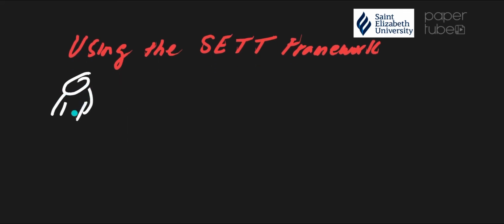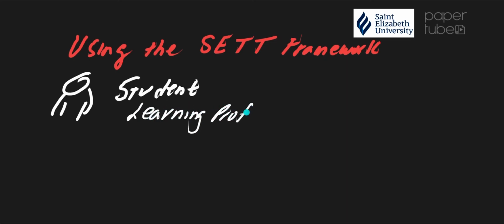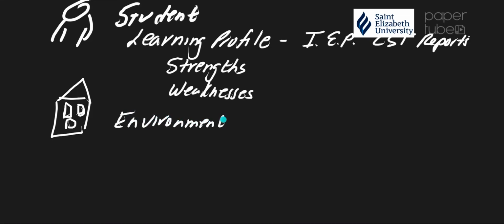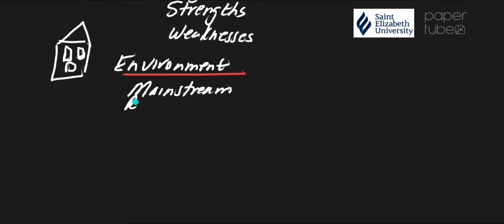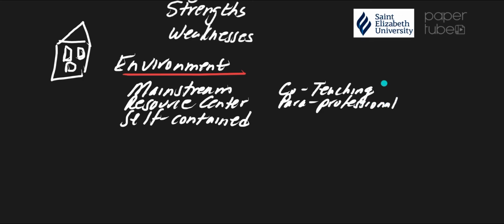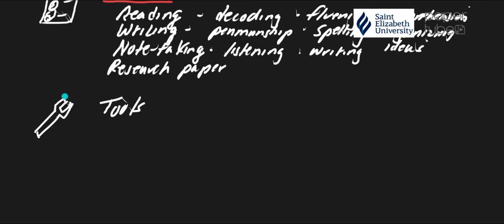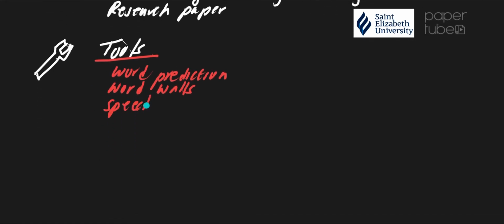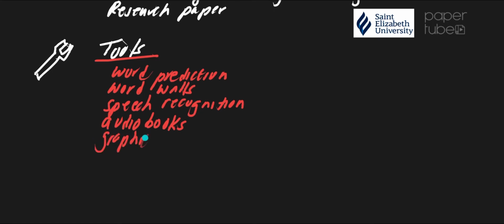Using the SETT Framework